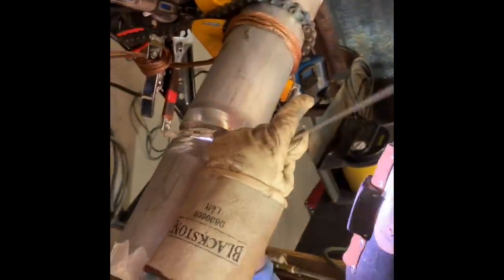How to weld a Key Hole Root Pass on Stainless Pipe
STAINLESS STEEL 3” purged with nitrogen. Keyhole dip technique. We are starting back doing our  Pipe Welding Instructional Videos, dozens of instructors and short and sweet tips with no long drawn out production. This is the first of many.